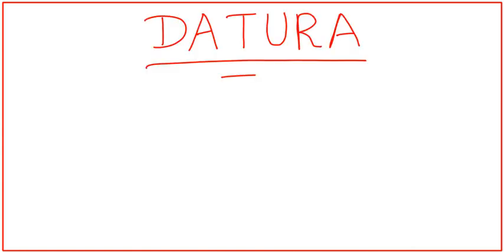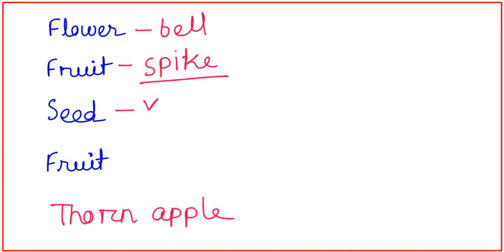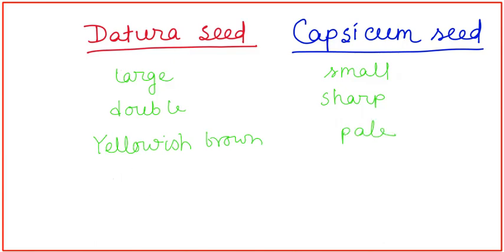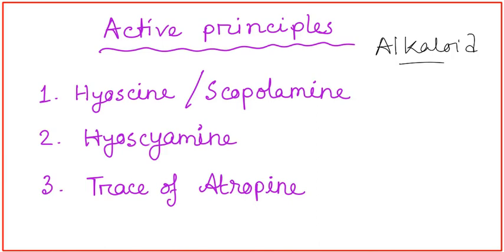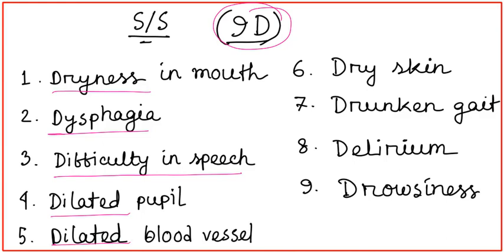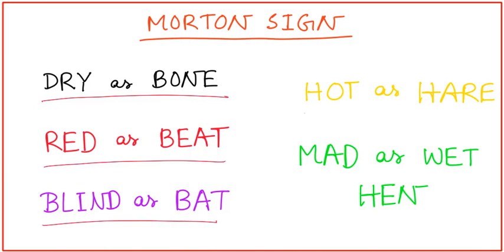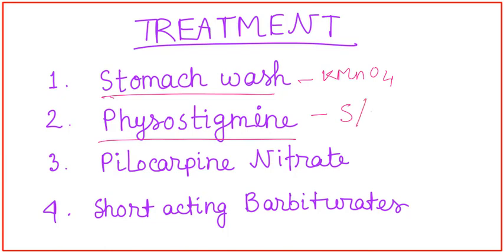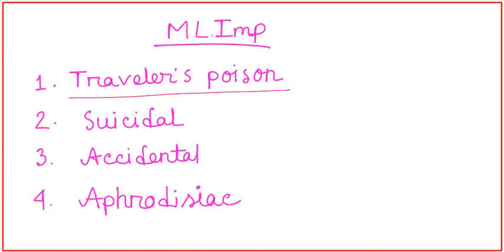Datura Poisoning || Forensic Toxicology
Forensic Short Stories : This series will bring you a very short and quick review of different important and delicate topics of forensic medicine.

This video contains : Datura poisoning -

1. Stupefying agent and Deliriants

2. Mode of action

3. Fatal dose

4. Fatal period

5. Signs & symptoms

6. Differential diagnosis

7. Management

8. Post Mortem Findings

9. Diagnosis

10. Medicolegal importance

11. Morton's sign

This video is demonstrated and illustrated by Abhishek Karmaker Joy, SS-45 (Hons in Anatomy).